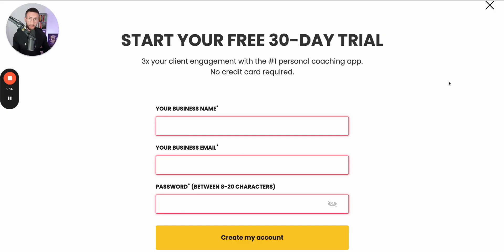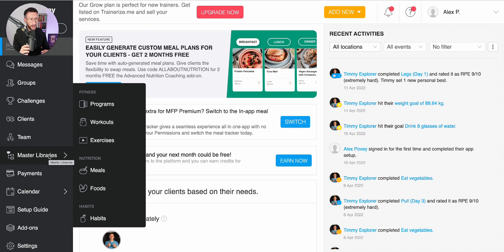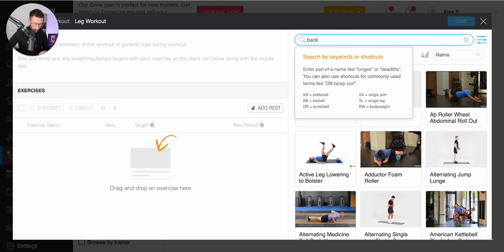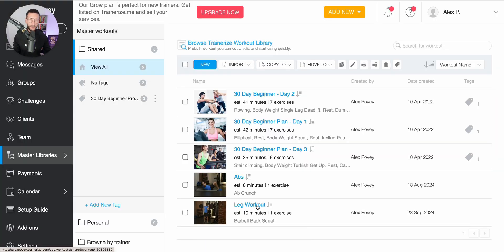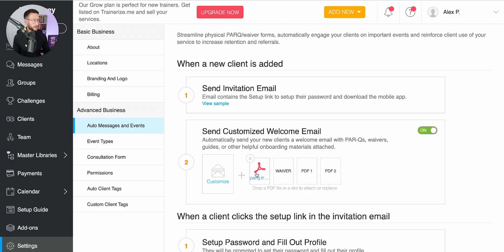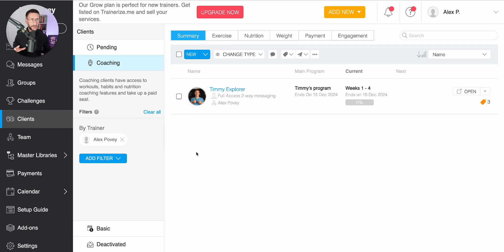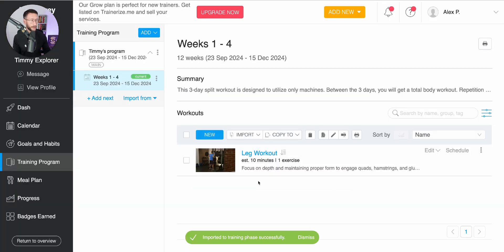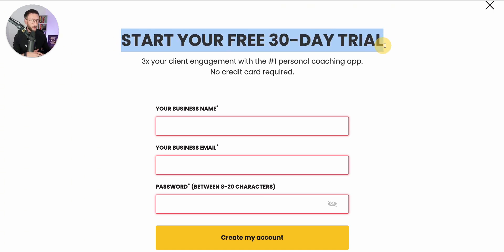How to Set Up Trainerize & Onboard Your First Client in 6 Minutes | Personal Trainer Guide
👉 If you’re considering getting support to build a real online coaching business, this short video explains how I work and whether it’s a good fit for you

🎁 BONUS: Get 60+ Free Editable for Personal Trainers, Health, Fitness & Nutrition Coaches
Sign up using any of the links above, then DM me the word “CANVA” on Instagram 👉 @alexcpovey to claim your templates.

Online fitness coaching & personal training apps have become valuable tools for fitness professionals looking to provide online coaching and expand their businesses.

However, with numerous options available, selecting the right app can be a daunting task. It's easy to get overwhelmed by the promises of shiny new features and fall into the trap of shiny object syndrome.

As someone who’s sampled many apps over the years, I understand the allure of software and the marketing tactics employed by companies to captivate our attention.

Before choosing your software, it's crucial to consider a few fundamental principles.

Firstly, ask yourself: "Will this software benefit my clients and enable them to achieve their desired results more efficiently?"

It's important to prioritise the user experience when choosing the right system for your online personal training business.

Additionally, identify the specific problems you aim to solve with the new software. While having a slick app or website may seem enticing, it's essential to be honest with yourself about whether it will truly help you grow your business and retain clients.

Remember, if you're just starting your personal training business online, the software may not be necessary at this stage. Your primary focus should be on marketing and acquiring clients.

However, as your business grows and time becomes a valuable commodity, optimising and streamlining with software may become essential, depending on your personal training approach.

Always keep in mind that you're not selling the personal training app itself; you're selling the end results and your expertise as a personal trainer.

Building an app or signing up for the most advanced software won't automatically attract clients—you need a well-rounded marketing strategy.

So, how do you choose the right coaching app for your personal training business? Start by considering the client experience and the specific problems you need to solve. Avoid being swayed solely by flashy marketing campaigns.